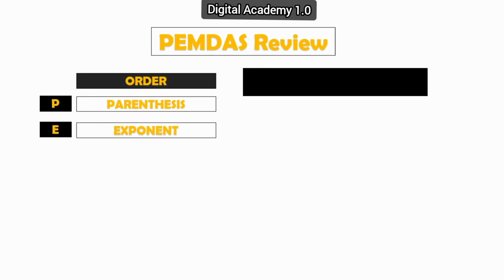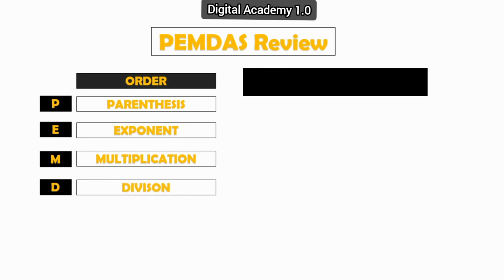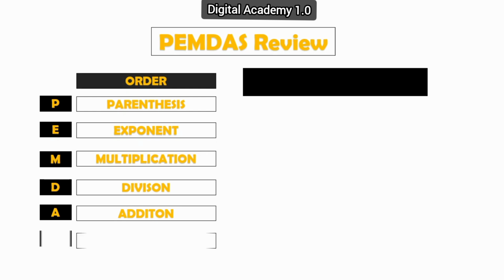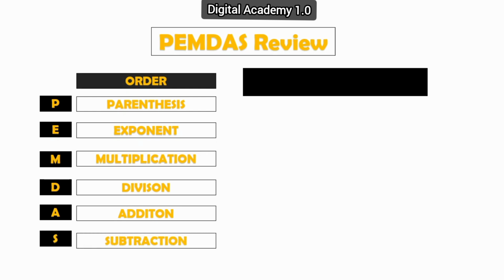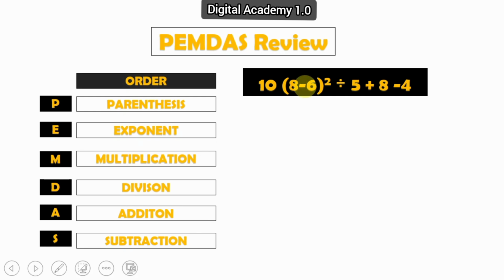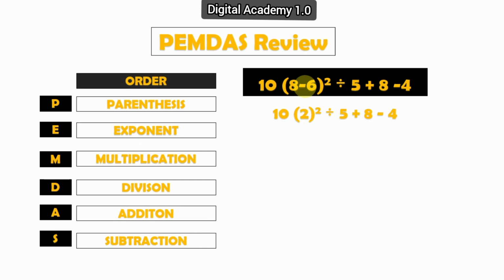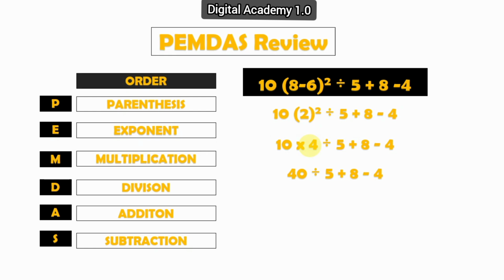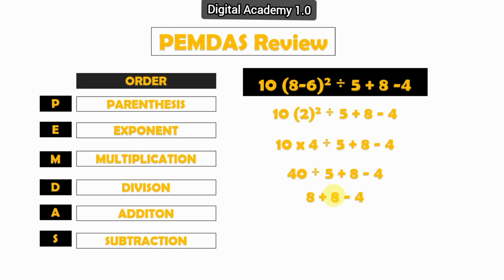Order of Operations: A Step-By-Step Guide | PEMDAS | Digital Academy 1.0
Learn how to solve order of operations by using PEMDAS RULE

Audience Searches:-
pemdas
pemdas
how to do order of operations
pemdas problem
pemdas examples
pemdas video
how to use the order of operations
order of operations video
order of operations examples
Orden de operaciones
ordem de operações
math
maths
math with Digital Academy 1.0
order of operations review
how do you do the order of operations
how do you do pemdas
how to do pemdas
how to do the order of operations
bodmas tricks dear sir
bodmas tricky questions
bodmas trick
bodmas tricks in telugu
bodmas tricks in hindi
bodmas tricks in tamil
bodmas tricky
bodmas trick turn
bodmas tricks for competitive exams
Bodmas ka niyam
Digital Academy 1.0